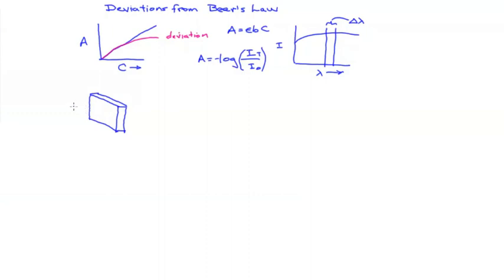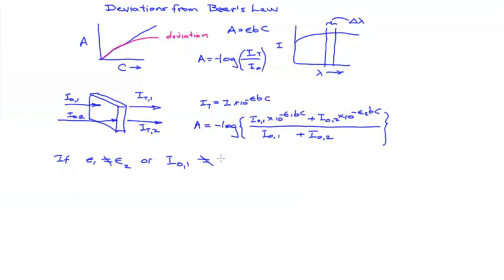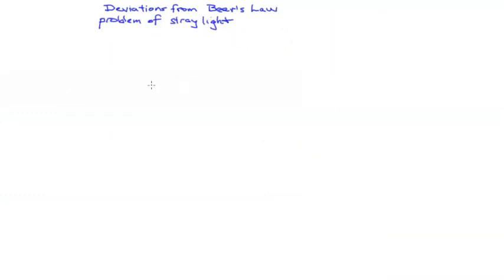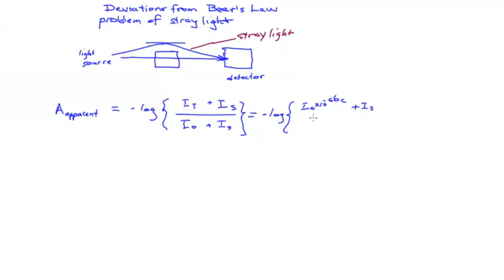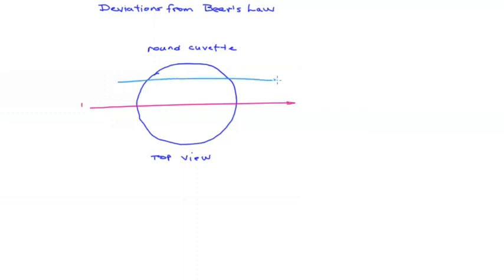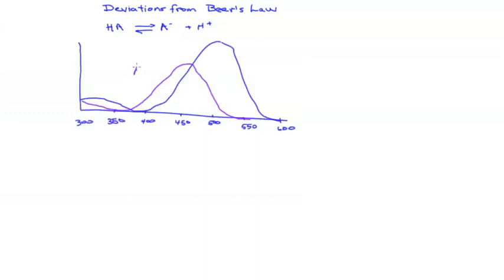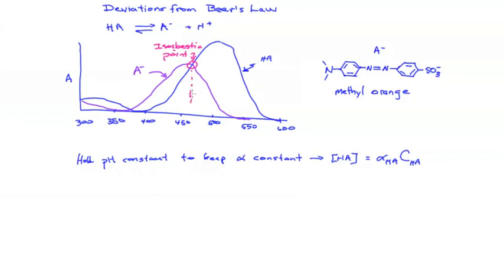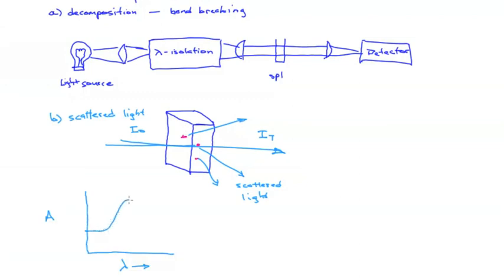Deviations from Beer's Law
This lesson describes some of the assumptions that are inherent in applying Beer's Law for quantitative chemical analysis and the deviations that result when those assumptions are false.